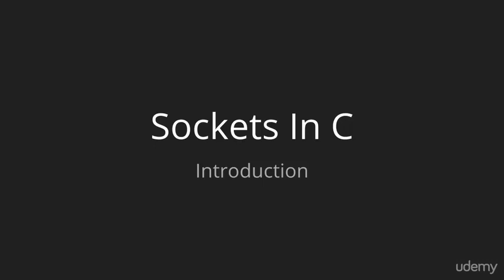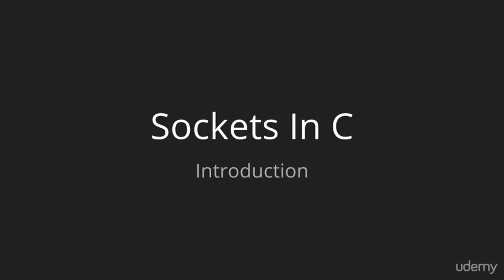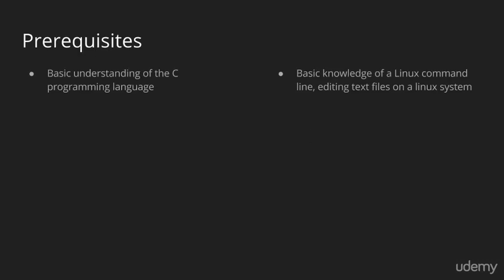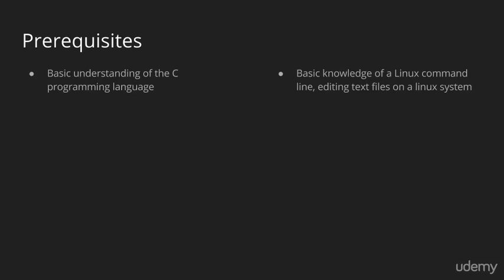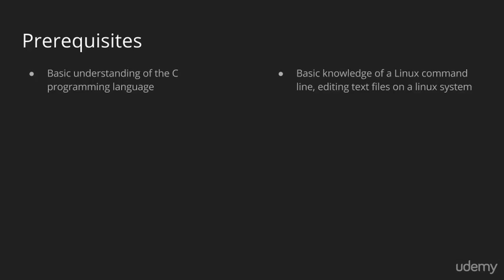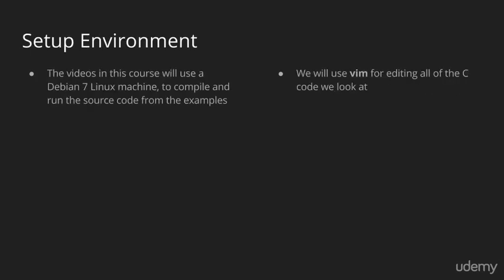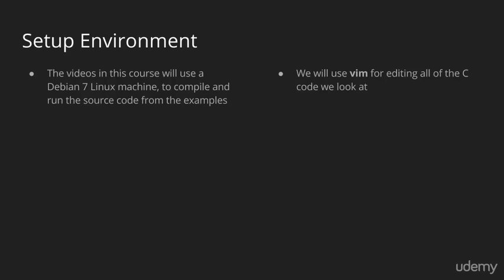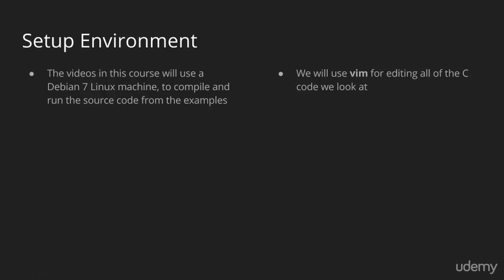1 of 10 Socket Programming in C. An Introduction.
A very short video tutorial on Socket Programming in C language.